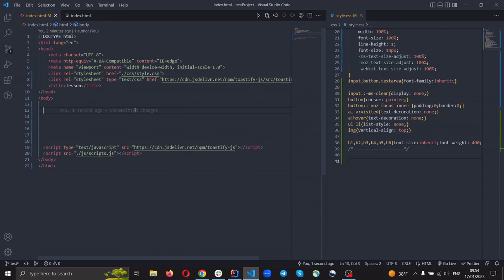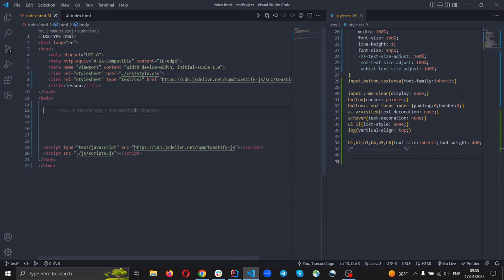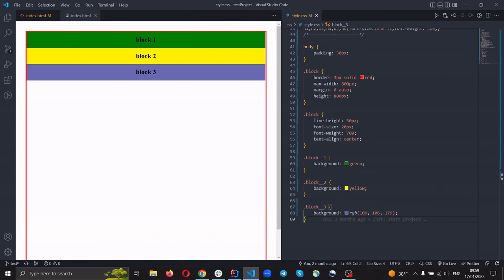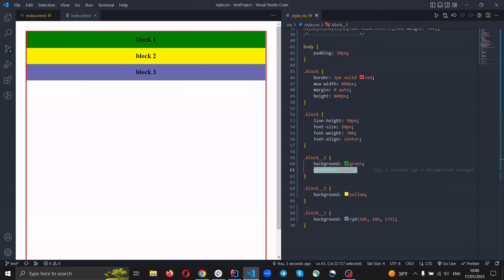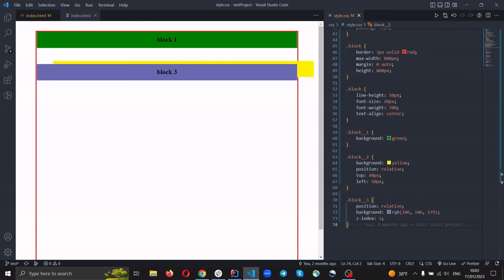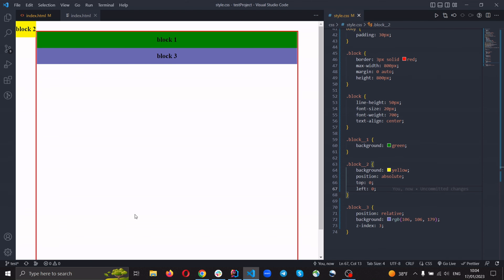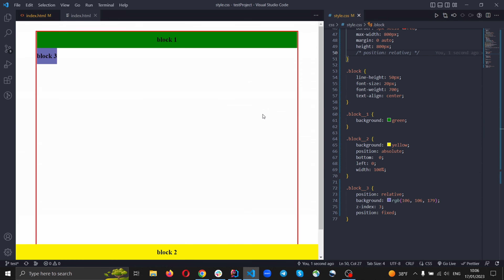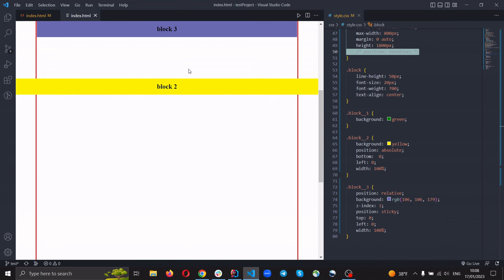CSS positioning (CSS position). HTML CSS JS Lessons. Lesson #8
CSS positioning (CSS position). CSS positioning is very often used in modern layouts and opens up new and interesting possibilities for the positioning of elements on the page.
I'll tell you about CSS position in simple words and show it with examples. Consider CSS positioning properties like position, top, left, right, bottom, and z-index. Let's get acquainted with position static, position relative, position absolute, position fixed and position sticky.

🤟 Content:
00:00 - Intro
0:34 - Create markup
1:40 - Create CSS
4:43 -  position static
5:20 -  position relative
6:40 - z-index
8:10 - position absolute
10:20 - position fixed
11:53 - position sticky
12:35 - Conclusions

👋 Hi guys, I am a Software Developer, I develop websites, application and work with CRM system. On this channel, I will regularly and in the most accessible format share with you my experience, best practices, secrets and life hacks!